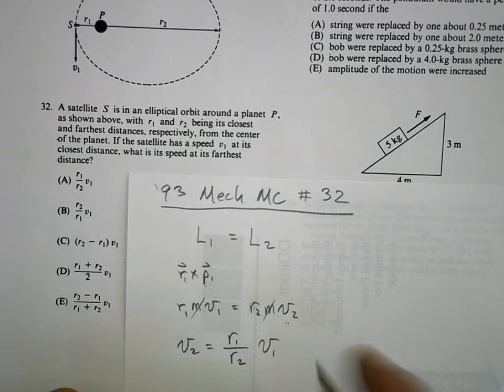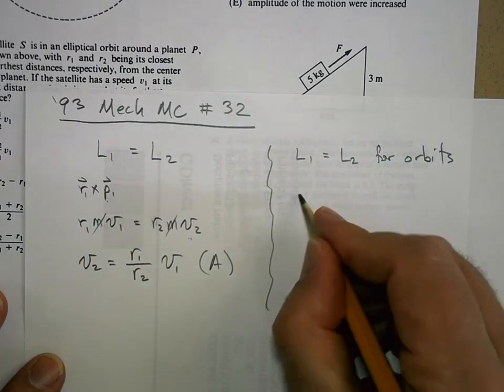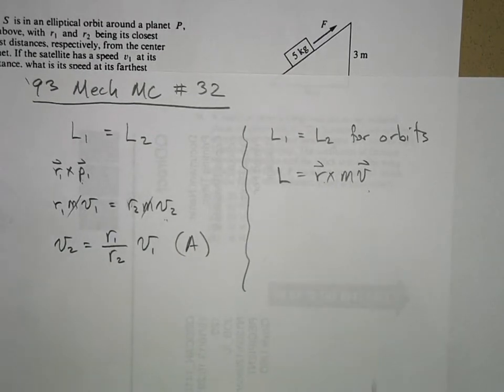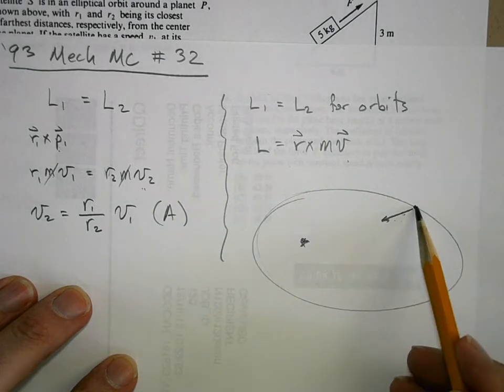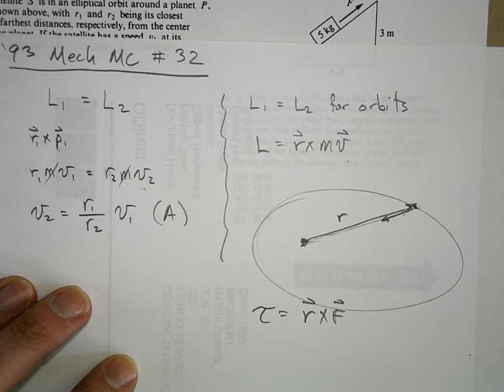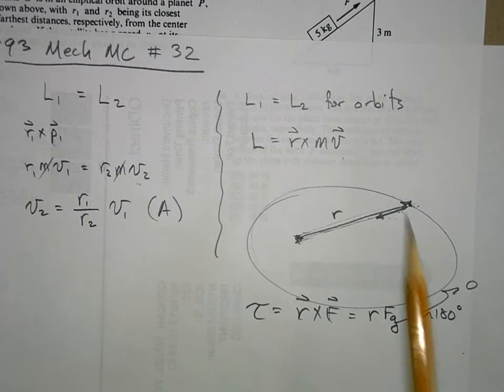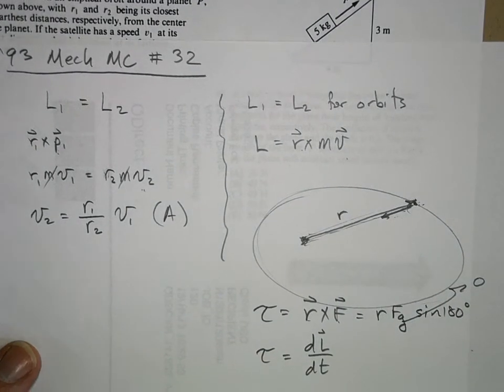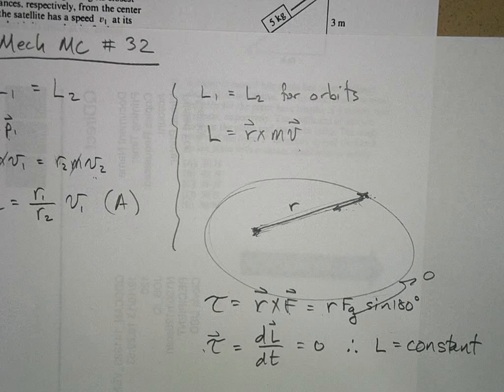APP Mech MC #32